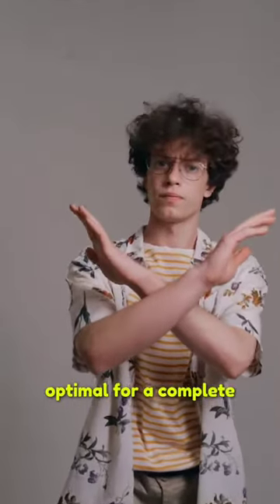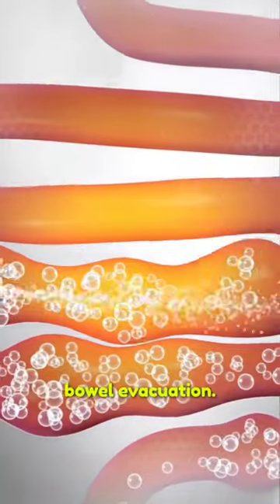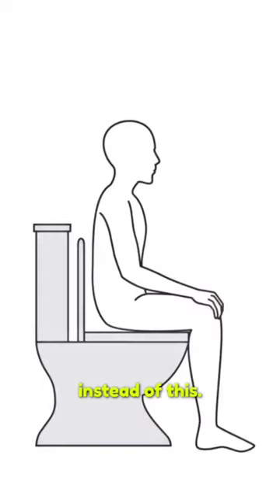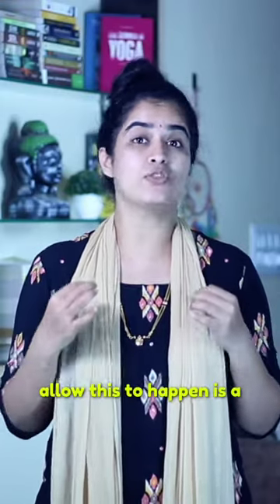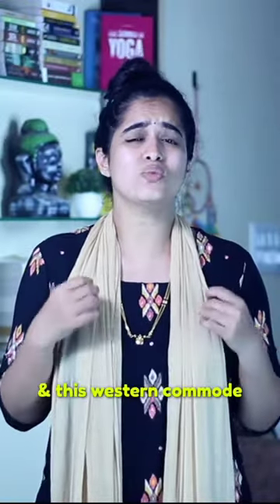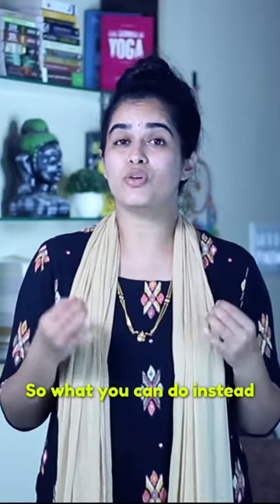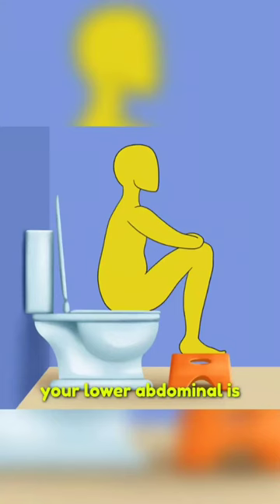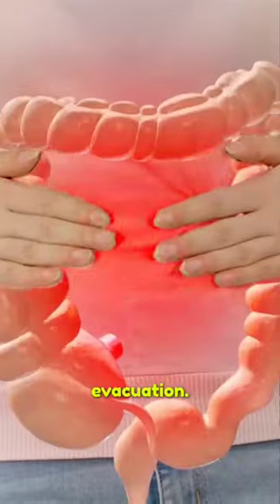Correct toilet position - Healthy Bowel Movement EP : 3#shorts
💩 Healthy Bowel Movement : Part-3 💩

🌺 Yoga Wellness Tips 🌺

Today's tip is on correct toilet position! I know, it's the most basic thing. But I'd have to say, with modernisation of life, basic is where all our common sense is missing!! 😅

The most efficient position for a natural bowel evacuation is squatting. With squatting, the pressure to empty the bowel builds up naturally, so the process becomes strain-less & also one can empty bowel more completely than when one sits on the toilet.

Since squatting helps by making it easier to poop, it will contribute in easing constipation and in the process, might also be effective to avoid chances of haemorrhoid, rectal bleeding etc.

Now you might be thinking, but western toilet is all I've in my home. How do I use it for squatting?🤔

We'll, watch the video which explains what simple changes you can do to use the western toilet itself for squatting🥰🙌🏻

🌺💩 Happy pooping! 💩🌺